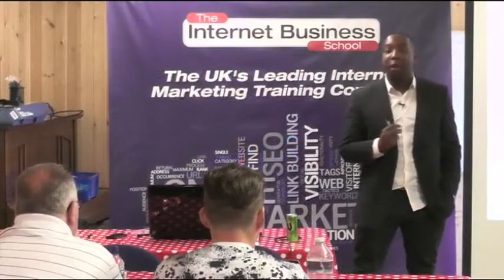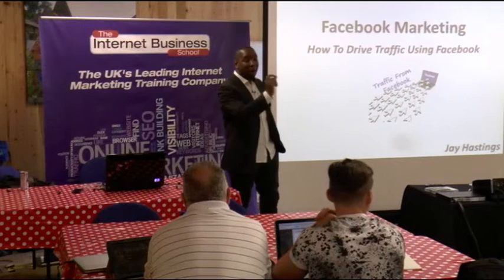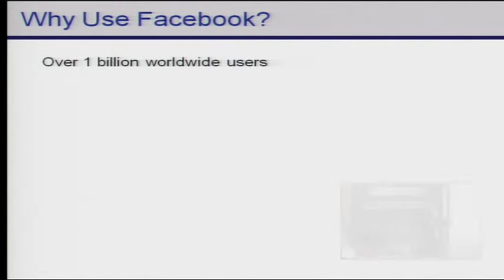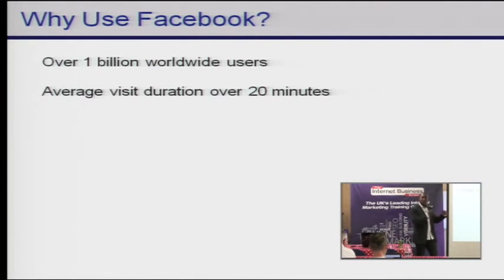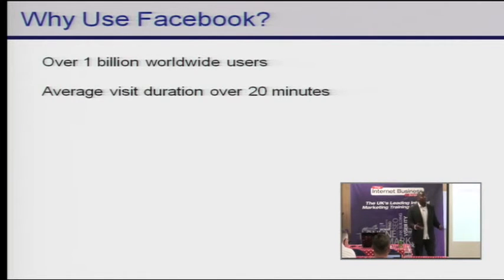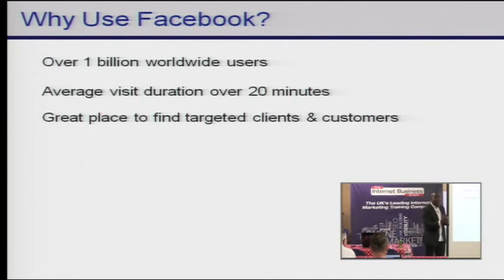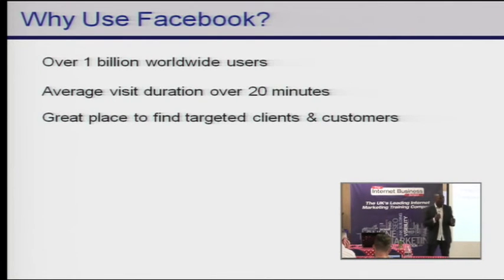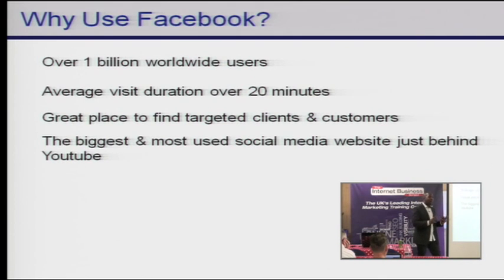How To Strategise Your Facebook Marketing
Make your business visible on Facebook. This Course will show you all the important strategies, tactics, skills and secrets on how to optimise your Facebook marketing.